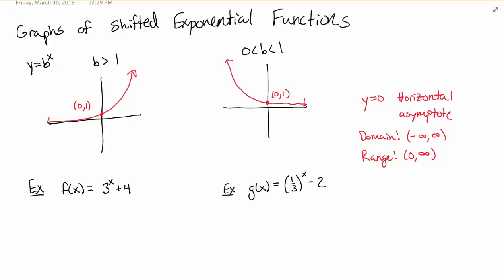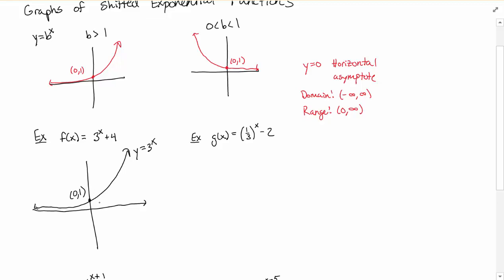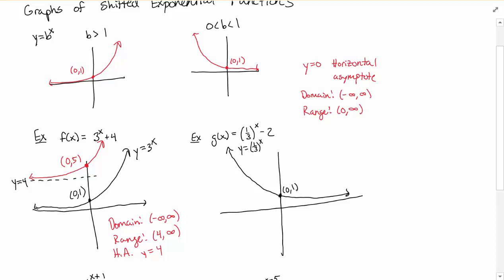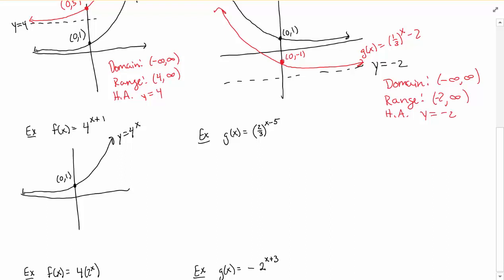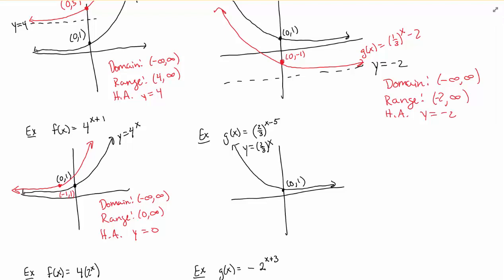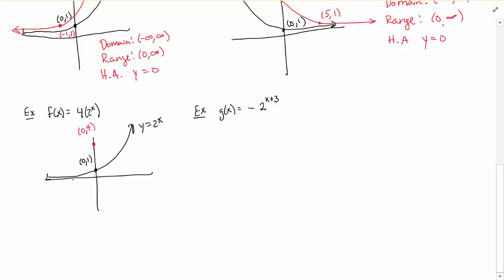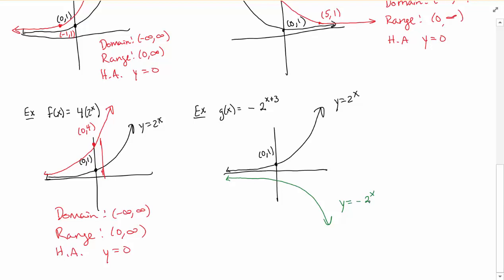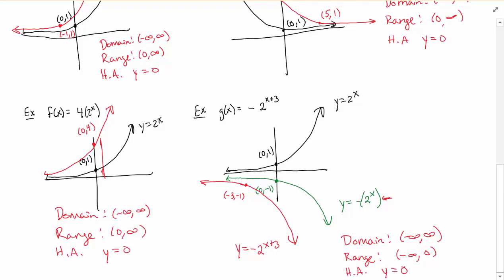Graphs of Exponential Functions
Graphs of shifted exponential functions including domain and range.